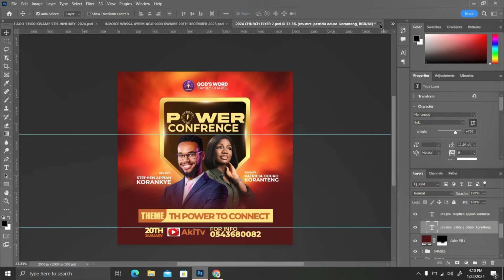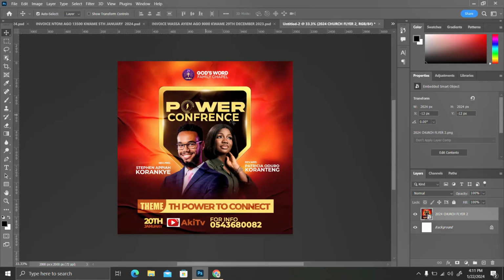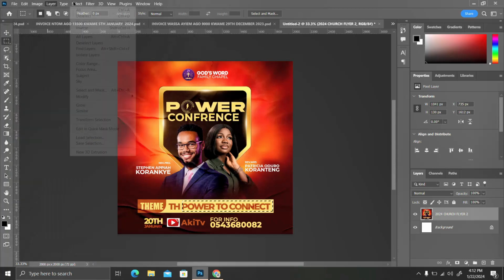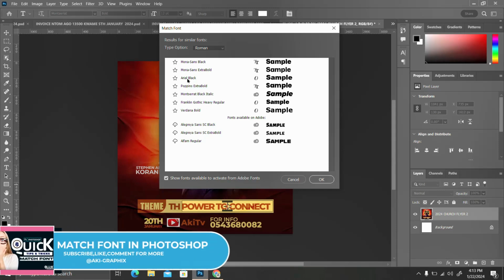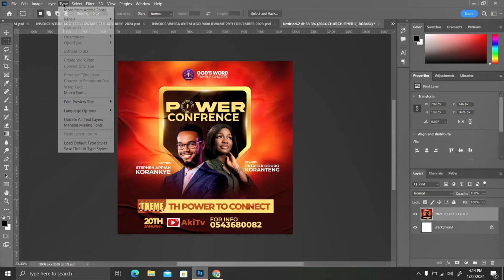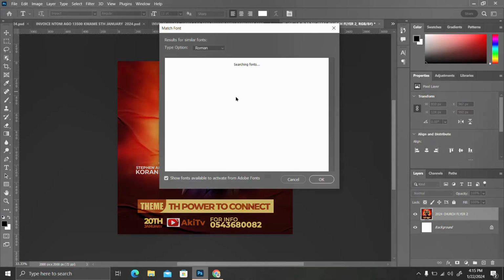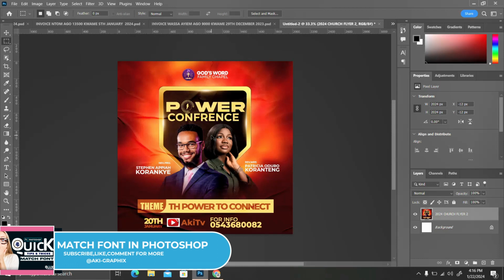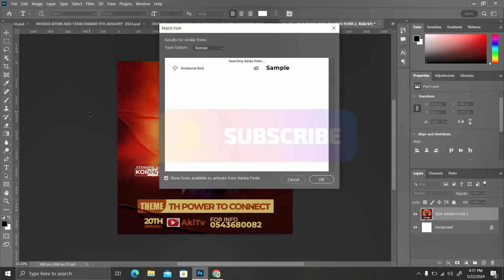How To Match Font In Photoshop | 2024 Photoshop Quick Tips And Tricks | Find Fonts In Photoshop 2024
This Tutorials Aim At Guiding You On How To Match Font In Photoshop | 2024 Photoshop Quick Tips And Tricks | Find Fonts In Photoshop 2024

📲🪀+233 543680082